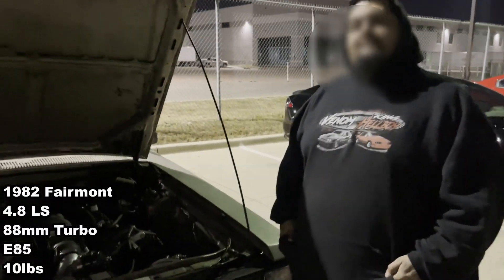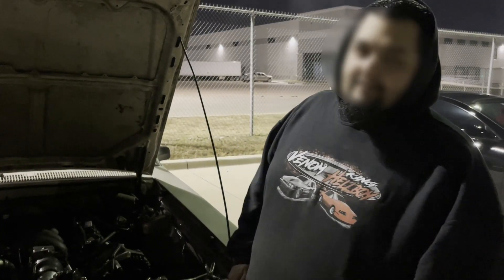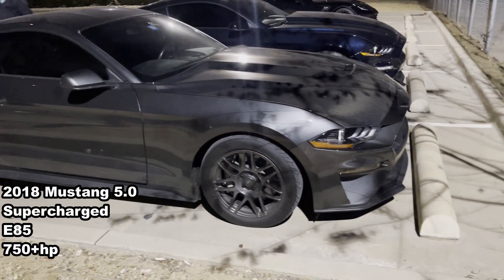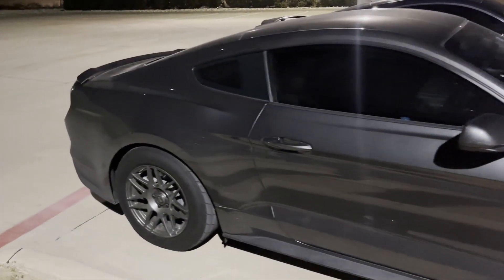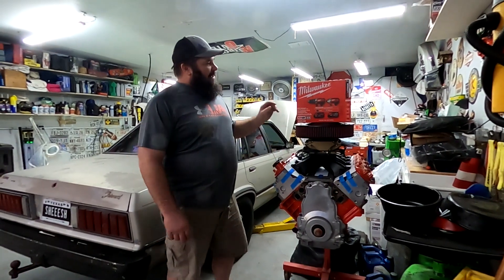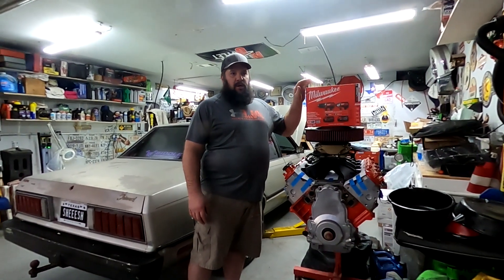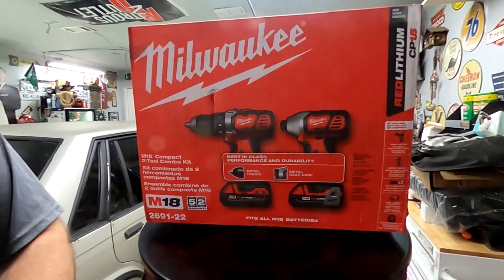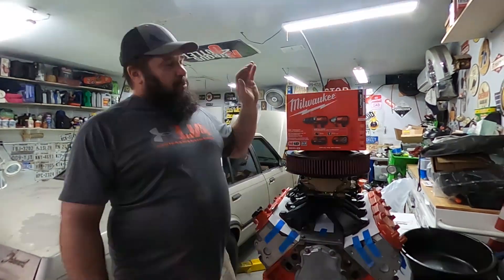"BAD GRANDPA" TURBO FAIRMONT (600HP) VS SUPERCHARGED MUSTANG (750+HP)